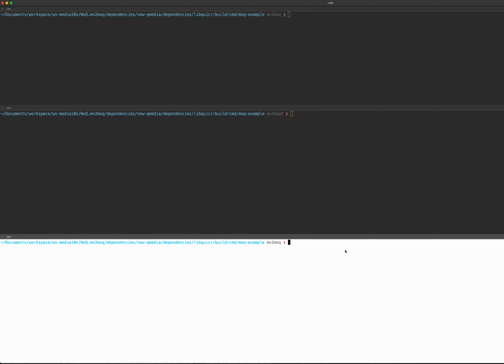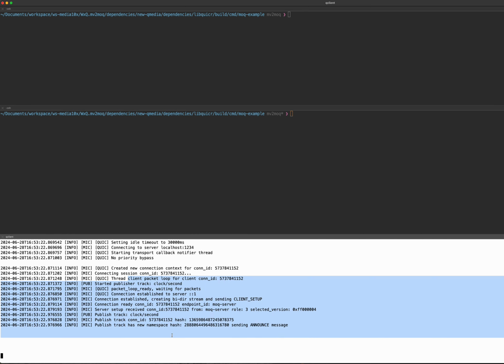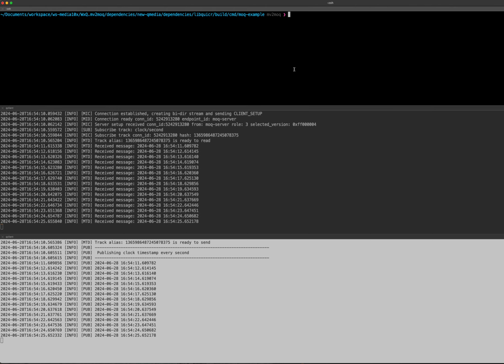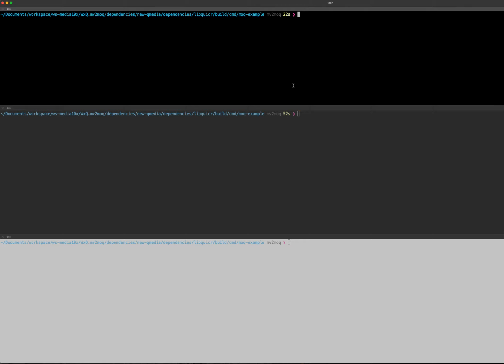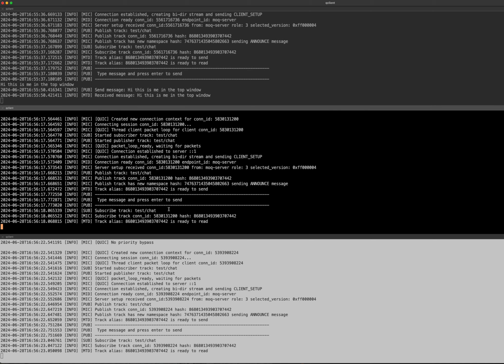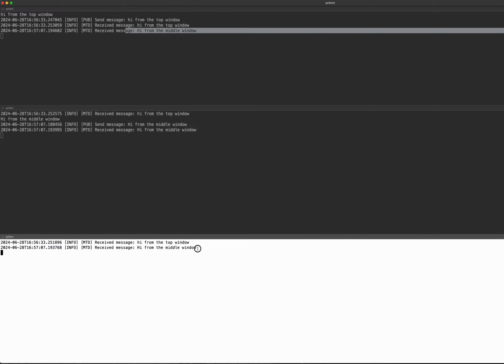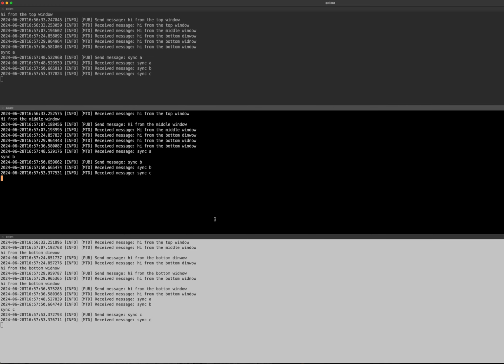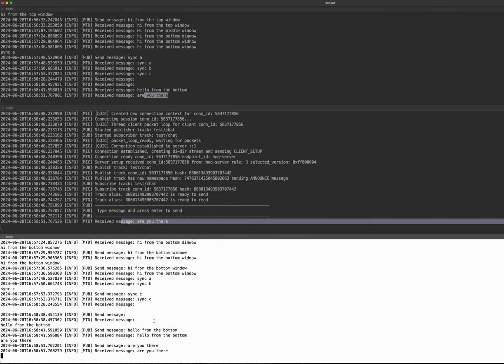MOQT draft-04 libquicr demo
Demo showing libquicr demo-example program running in both chat and date modes